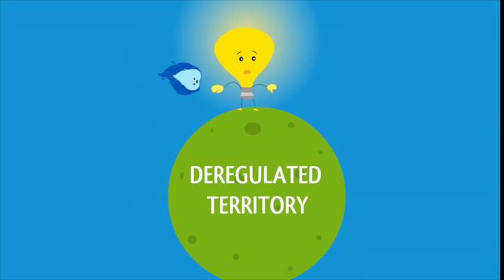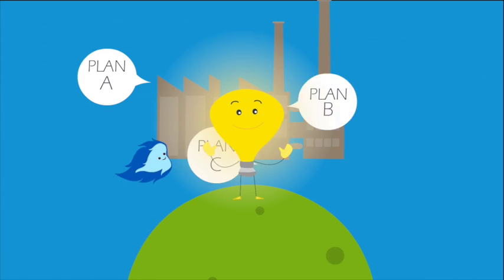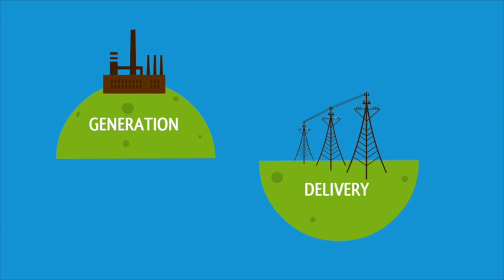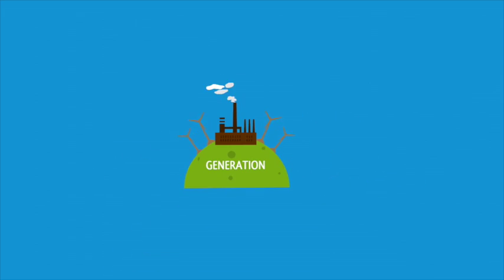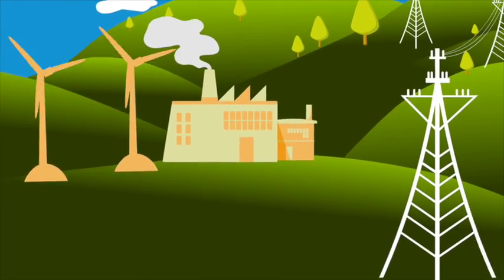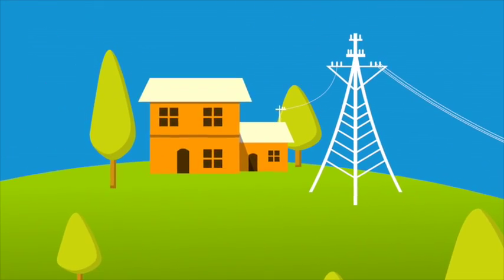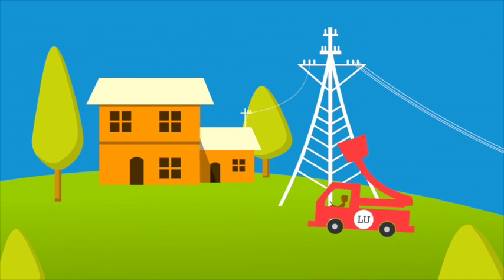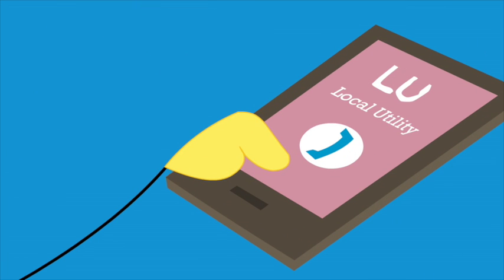Electricity Deregulation Explained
This video explains how the Deregulation of Electricity works and how a consumer can take advantage of the Deregulated Market place.